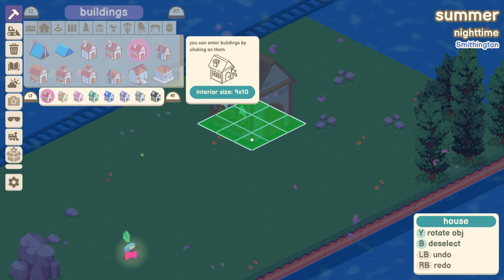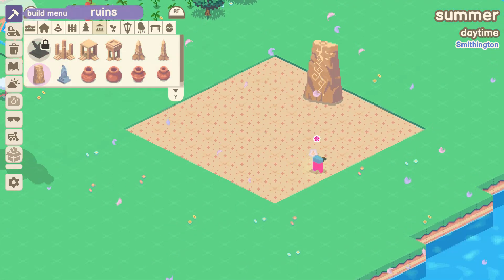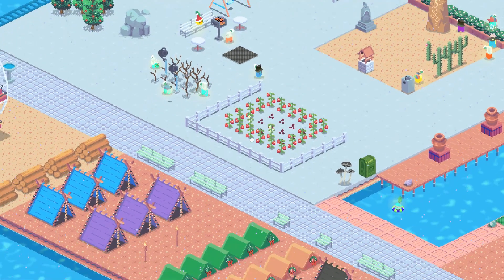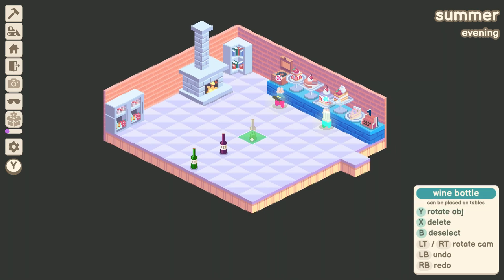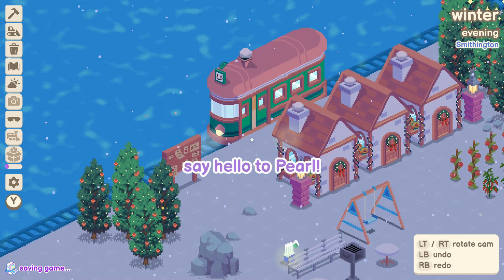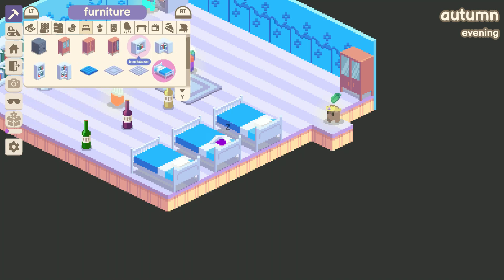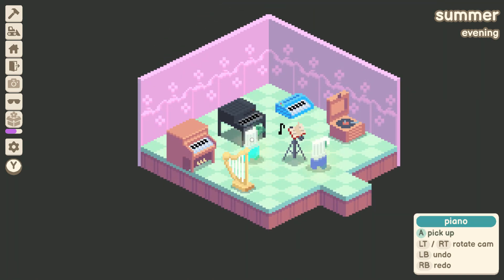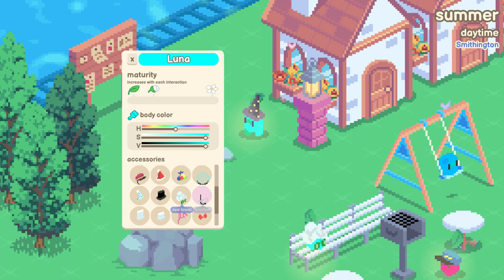Gourdlets - Review | Cute Pint Sized Island Builder Without Any Worries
Gourdlets is a delightfully cute and cosy city builder style game where you place down all the furniture and buildings for your veggie friends. No economy, no fail states - if you want to build without worries, this game will keep you happy on a budget.

Simon